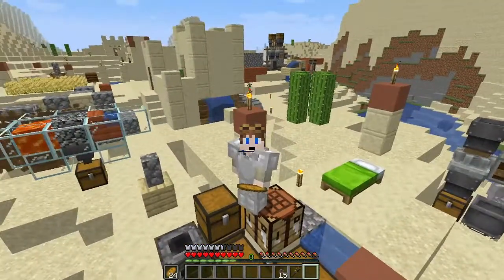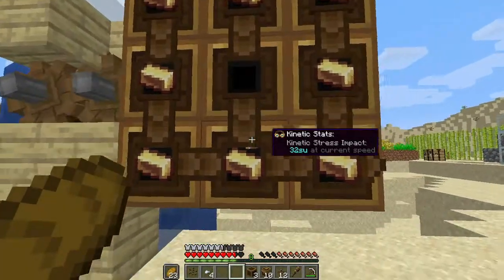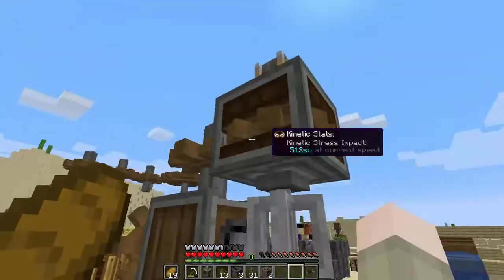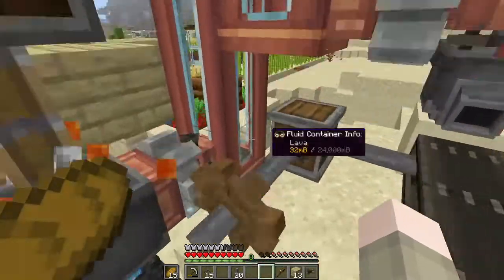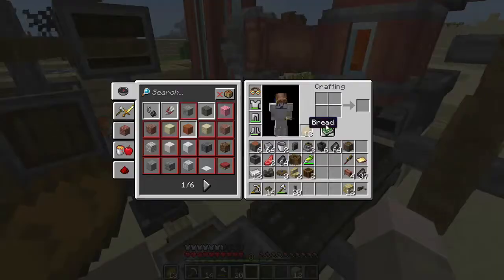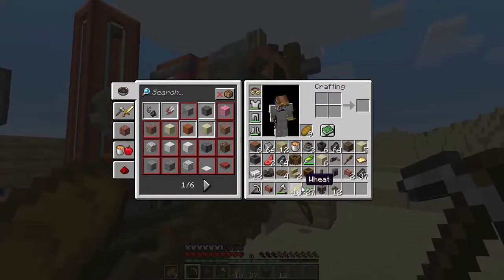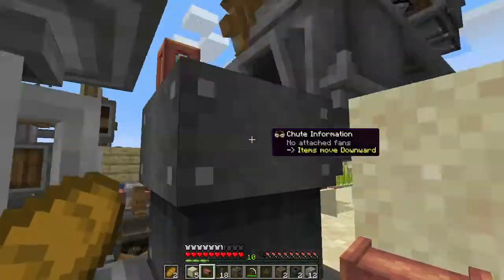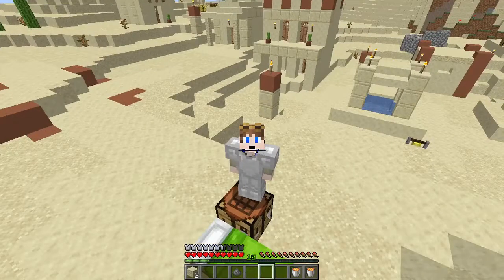INFINITE Andesite Alloy! Create Mod Ep.7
We make some H U G E innovations to the base, with the furnace Engine